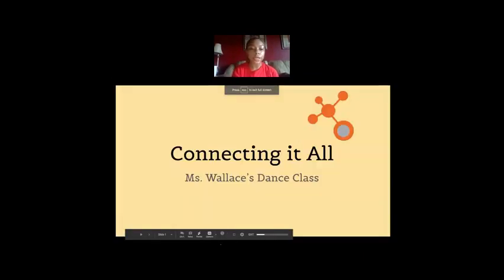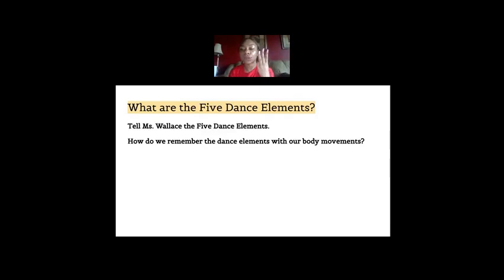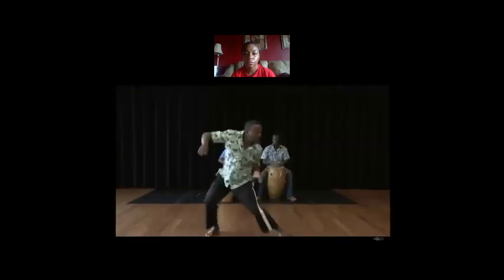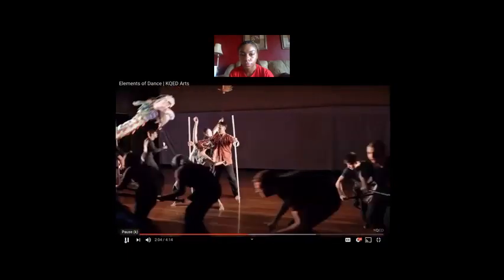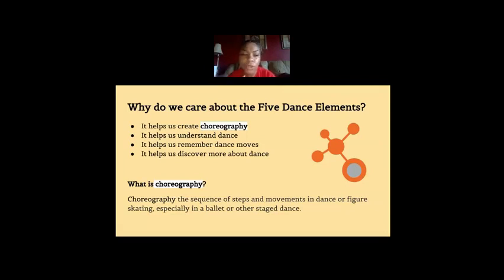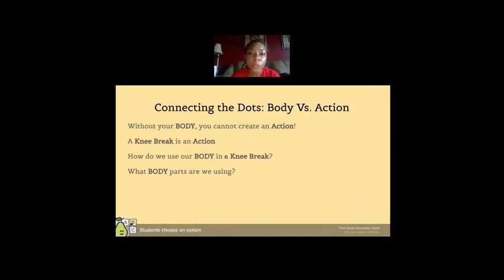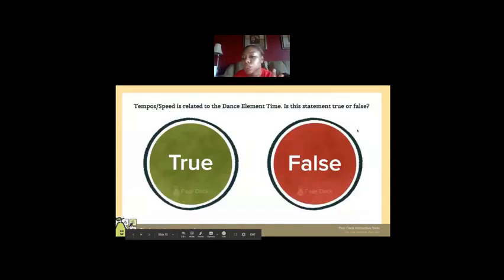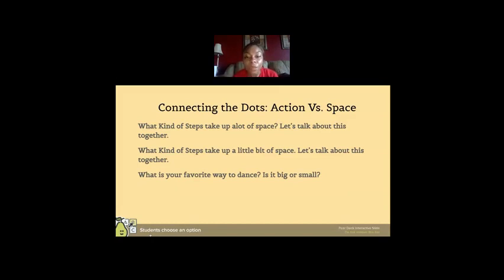Dance & Dance Elements with NJ Alternate Route Teacher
Explore the fundamental elements of dance - Body, Action, Time, Space, and Energy - in this engaging experience. Join Ms. Caylia's dance class as she connects these elements, teaching students from grades K-5 how they interrelate and form the basis of choreography.

Discover how dancers use their bodies to create lines, shapes, and forms, and how actions express movement. Explore the concept of space and how dancers occupy and move through it. Understand the importance of time in dance and how rhythm plays a role.

Delve into the concept of energy and how it influences the dynamics and emotions portrayed through dance. Enhance your dance vocabulary and gain a deeper understanding of the language of dance with these five essential elements.